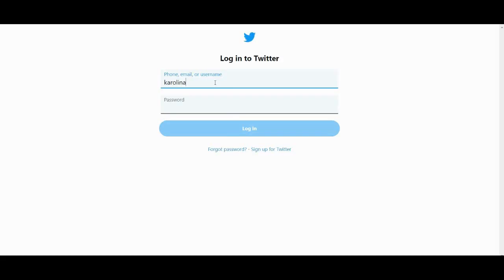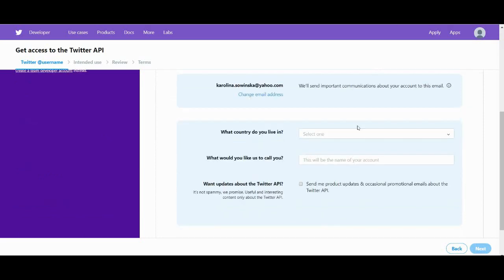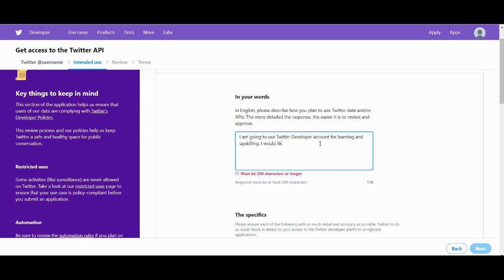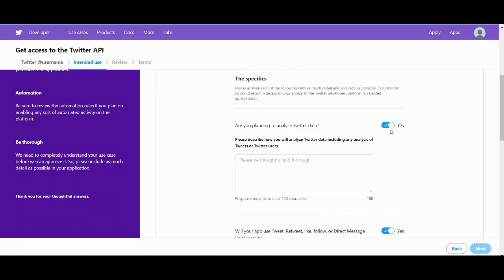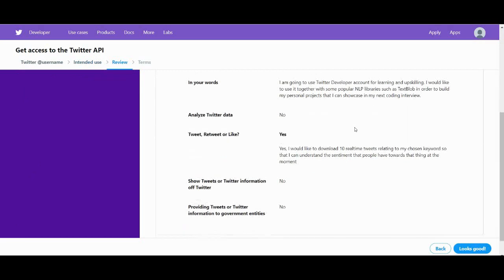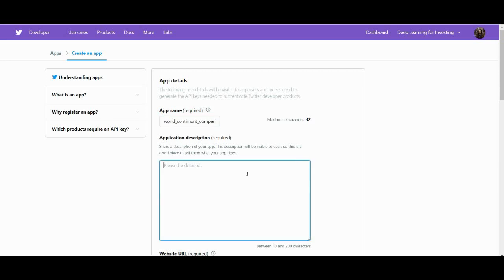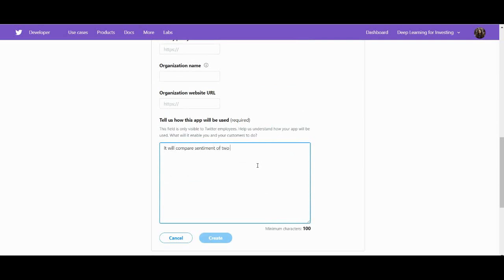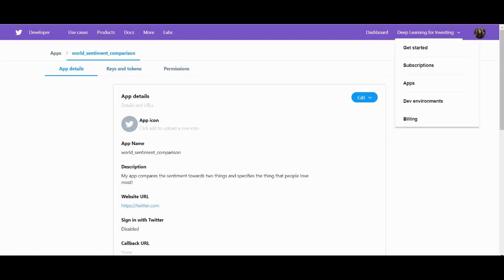How To EASILY Get Twitter API KEY | Apply For Twitter Developers Account | Download REAL-TIME TWEETS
Do you need to get a Twitter API key in order to download real-time (or historical) tweets? In this video I guide you through the application process for the Twitter Developers Account. I show you how to fill in the blanks in order to get approved.

And if you want to buy me a cup of coffee as a thanks. :)